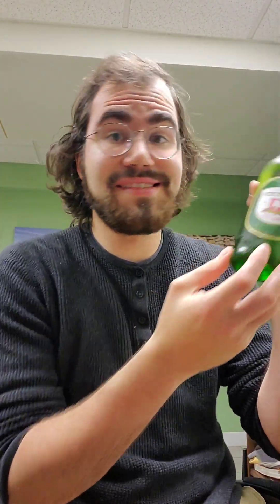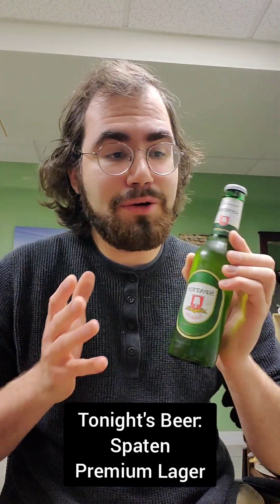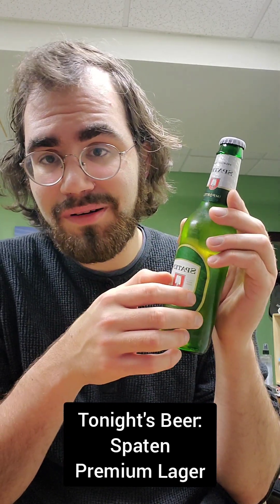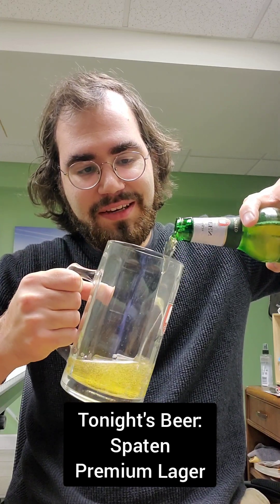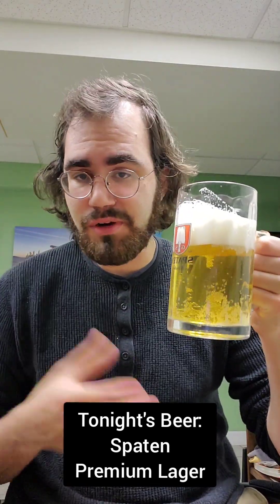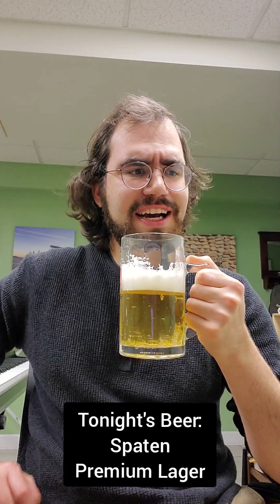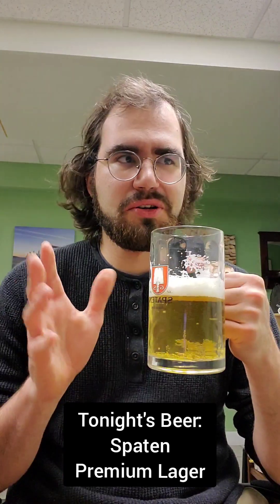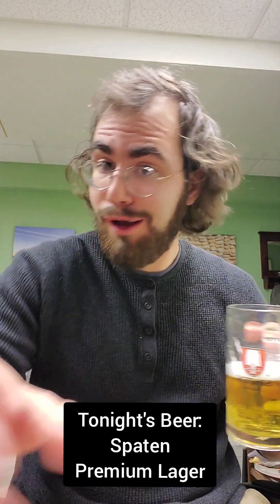Spaten Premium Lager Beer Review